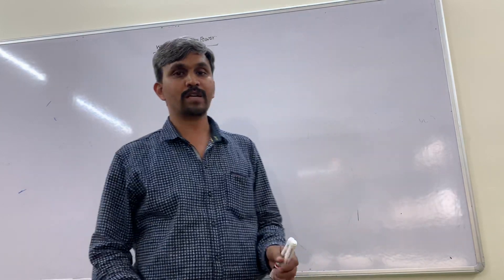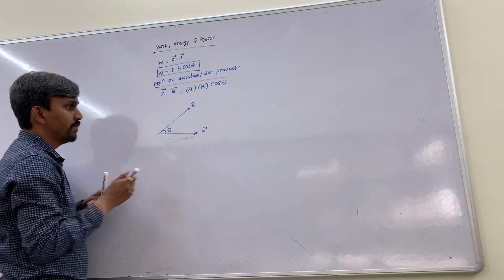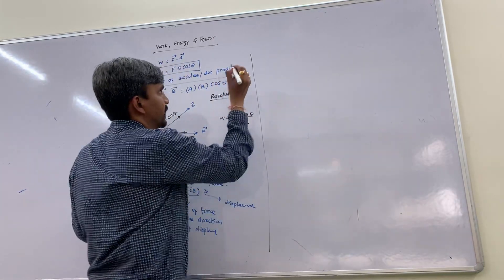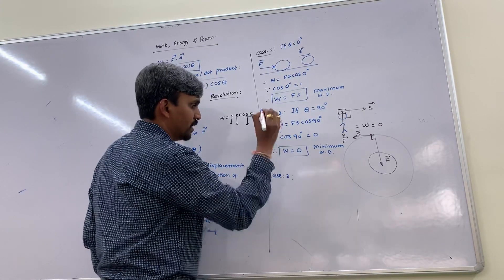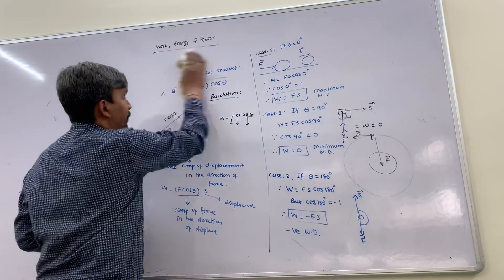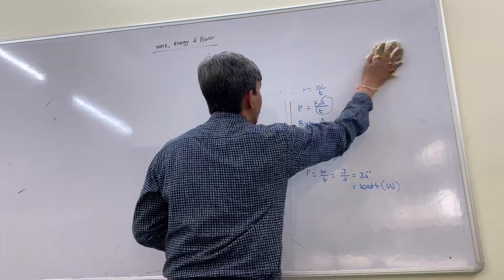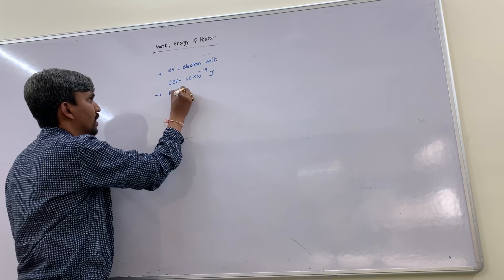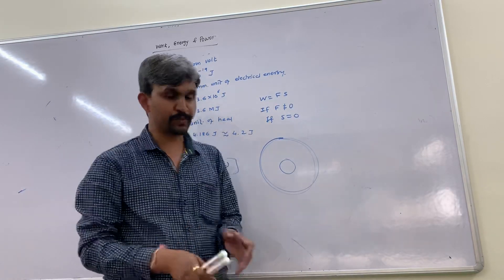WORK ENERGY AND POWER | THEORY | PART A | ICSE | X